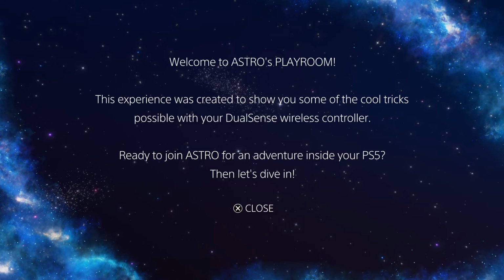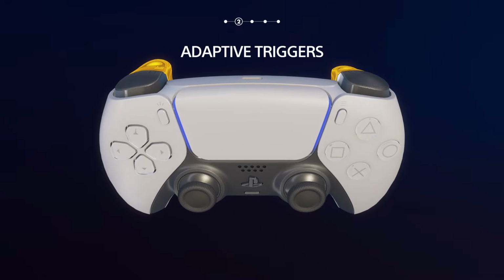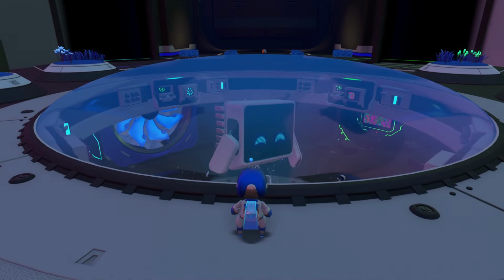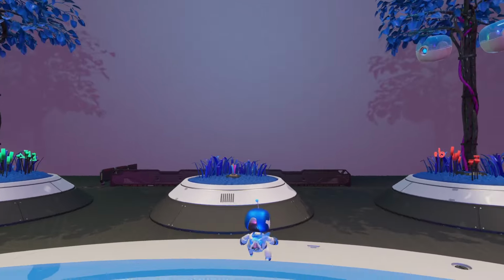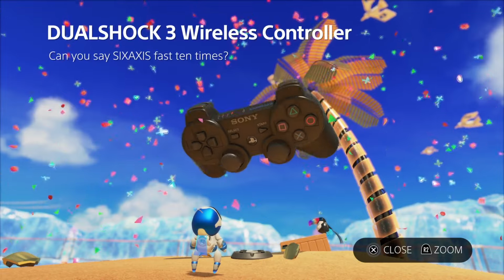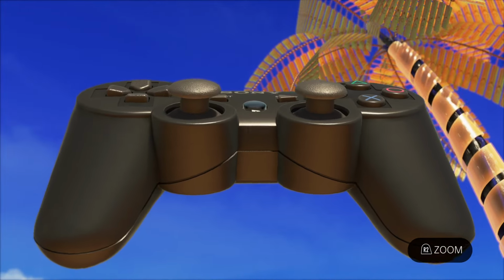Cute Little Robot || Astro Playroom PS5 || Walkthrough Gameplay #1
Subs:@mrkedgaming

Let's Play Astroplayroom Platforms: PS5 Only

Astro's Playroom is a platform video game developed by Japan Studio's Team Asobi division and published by Sony Interactive Entertainment for the PlayStation 5.[1][2] A sequel to Astro Bot Rescue Mission, the game comes pre-installed on every console, serving additionally as a free tech demo for the DualSense controller.[3][4]

The game was announced on 11 June 2020 at the PlayStation 5 reveal event.[5] It was released on 12 November 2020.

Alongside Demon's Souls, Astro's Playroom was the final game released by Japan Studio before their dissolution in April 2021. Team Asobi was formally spun off into an independent studio within Sony's PlayStation Studios in June 2021.